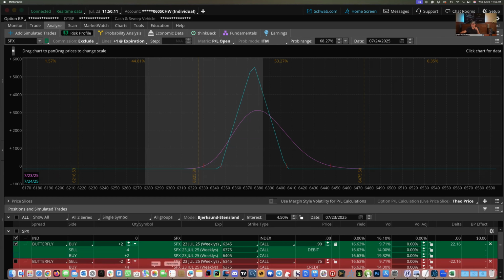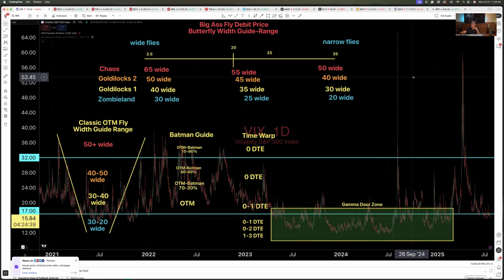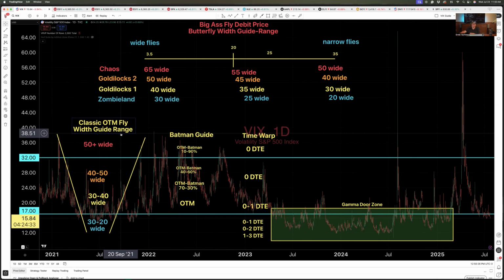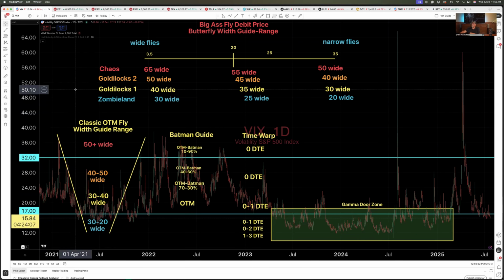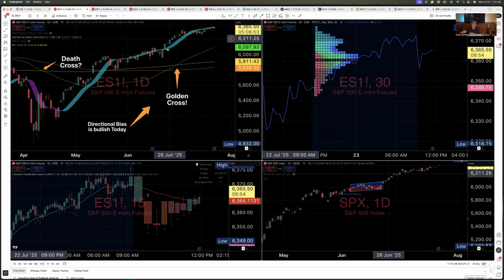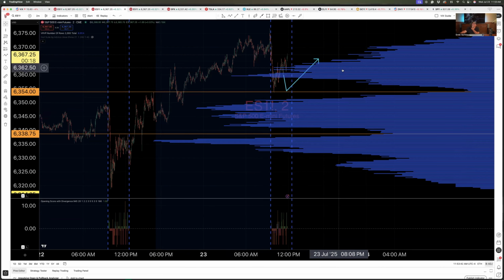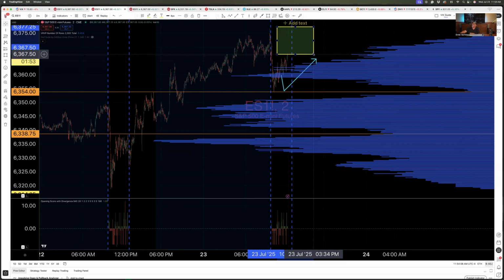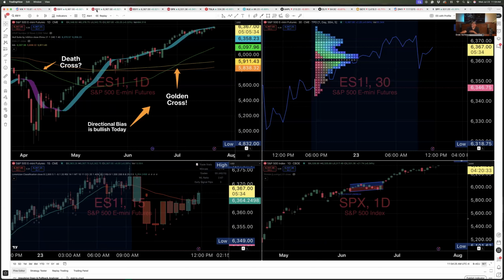How to Trade with Precision Using the VIX and Volume Profile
Timestamps:
00:00 Intro
00:20 Using VIX to set butterfly width
01:00 – Determining directional bias with the Hull MA
01:30 – Mapping support/resistance with volume profile
02:15 – Why deep crevices provide stronger levels
02:45 – Entry timing: pullbacks between 9:30–12:30